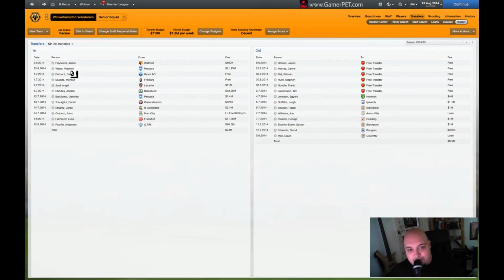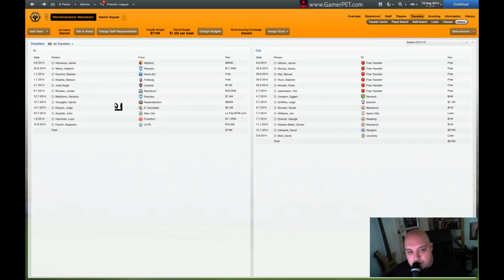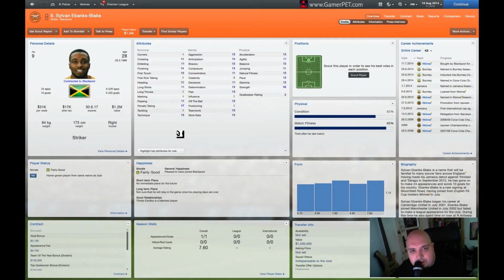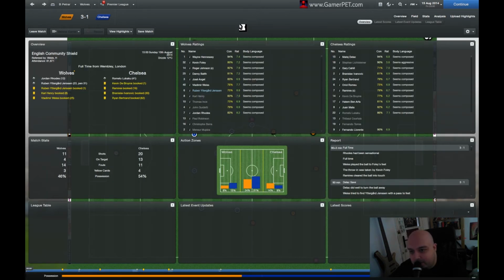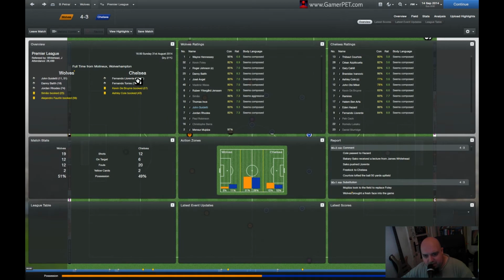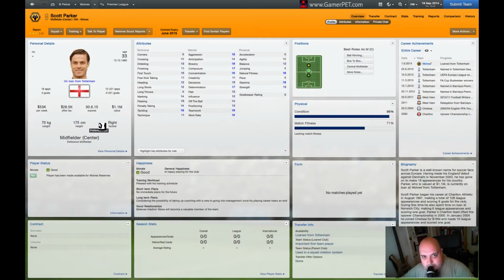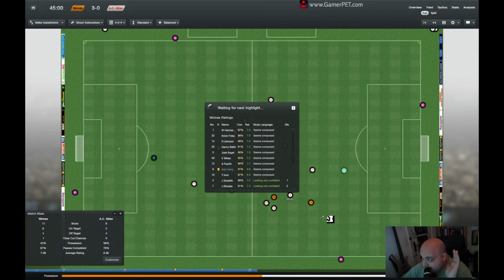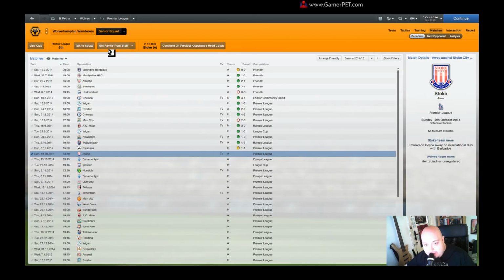PET Plays Football Manager 2013 - Season 3 Episode 2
I decided to do a "Let's Play" on Football Manager 2013. My team of chose was Wolverhampton Wanderers!

Join me while I take this team into the journey of Football Management!
You can also check my live stream. I usually stream my games